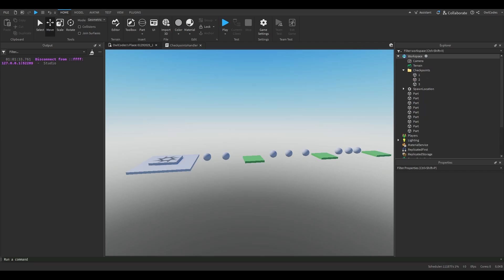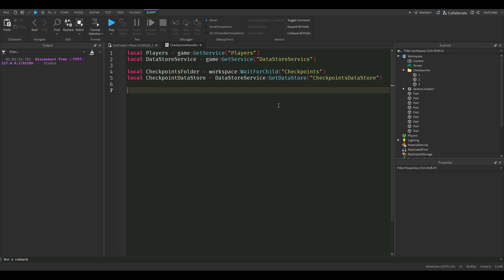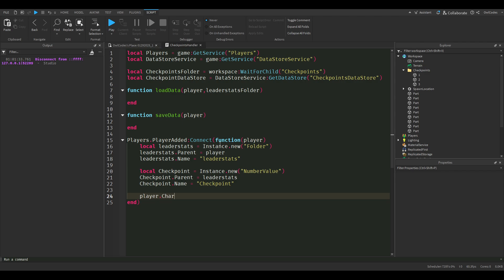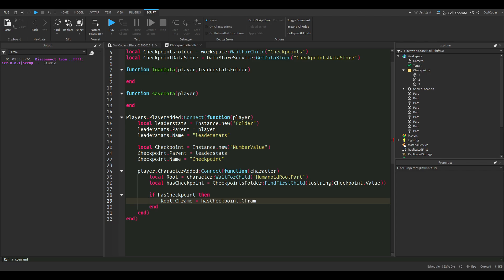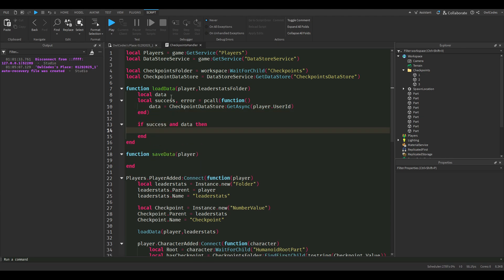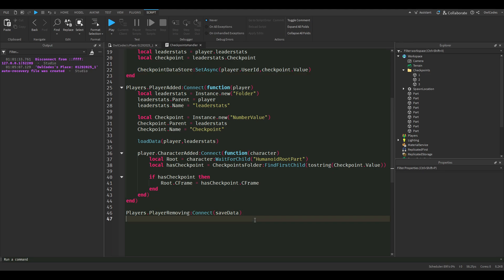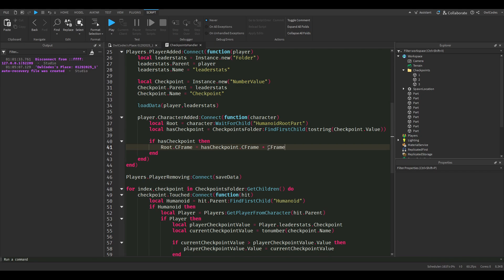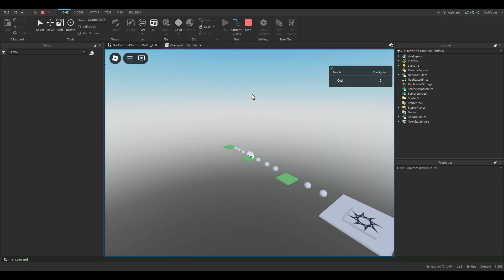Checkpoint System Easy To Follow | Roblox 2025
Follow along as I show you how to script these amazing checkpoints!

Chapters:

0:00 - 0:10 - Intro
0:11 - 0:38 - Setting up Variables
0:39 - 1:42 - Making leaderstats
1:43 - 2:05 - Loading Data
2:06 - 2:25 - Saving Data
2:26 - 3:02 - Checkpoints set up
3:03 - 3:23 - Testing
3:24 - 3:41 - Outro